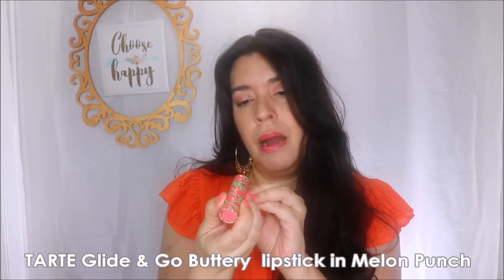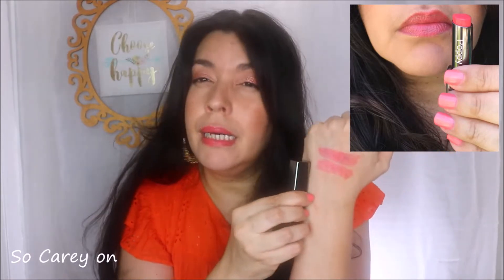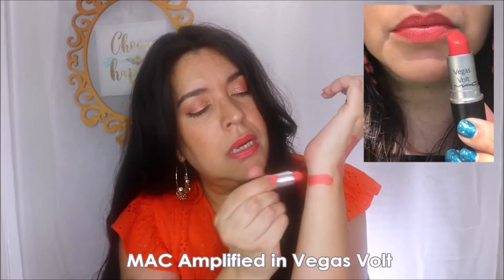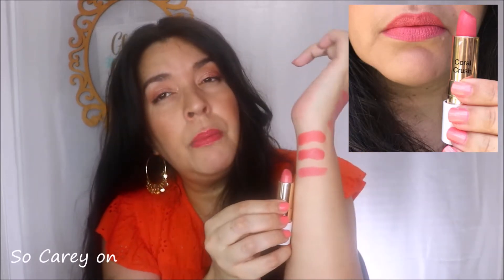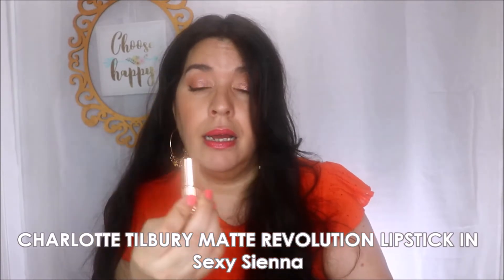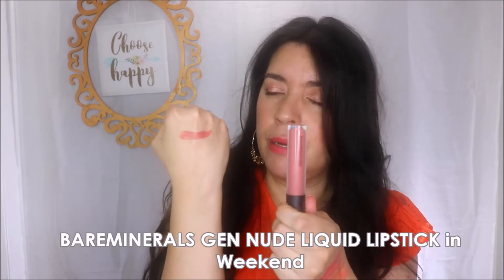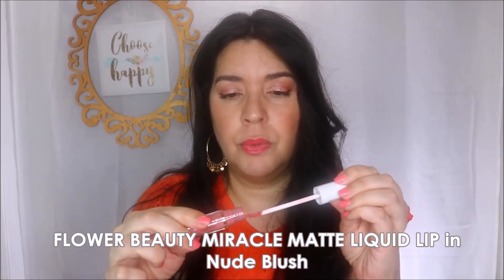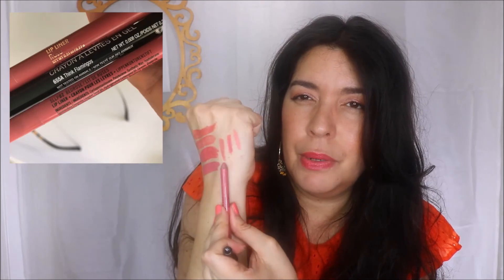Favorite Corals - Lipstick, --Mature Beauty, 50+ Beauty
Products Mentioned 😉

BUTTERY BALM LIP PRODUCTS

Tarte Glide & Go Buttery Lipstick in Melon Pop
Julep Way Butter Hydrating Lip Sheer in Poppy
Personá Lip Gloss in Coral
L’Oréal Colour Riche Shine Lipstick in Luminous Coral

LIPSTICKS

Charlotte Tilbury KISSING Lipstick in Coachella Coral
Flower Beauty Flower Pout Lip Color in Coral Crush
Maybelline Matte Lipstick in Naked Coral
Charlotte Tilbury Matte Revolution Lipstick in Sexy Sienna
Makeup Revolution Iconic Matte Nude in Lust

LIQUID LIPSTICKS

BareMinerals GEN NUDE Matte Lip Color in Weekend
Flower Beauty Miracle Matte Liquid Lip Color in Nude Blush
Colourpop Ultra Satin Lip in Dreamy
Physicians Formula Healthy Lip Velvet in Coral Minerals

LIPLINER

WetNWild Gel Lipliner in Think Flamingo
Flower Beauty Petal Pout Lipliner in Rose
NYX Slide On Glide On Definitely A Turn On Lipliner in Bedrose